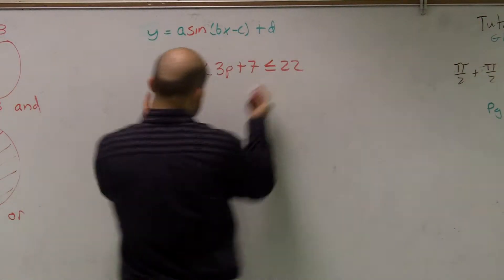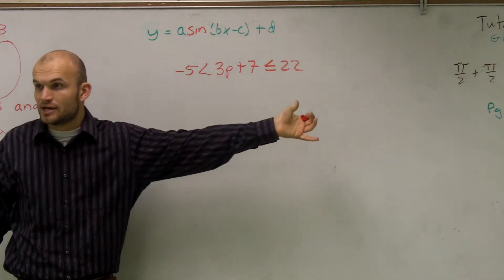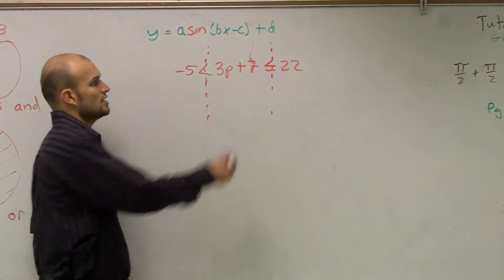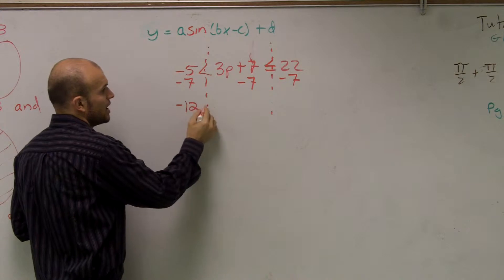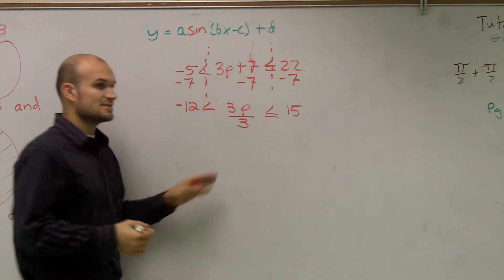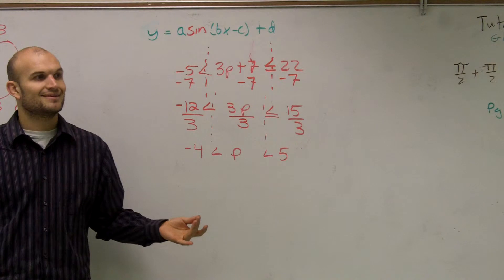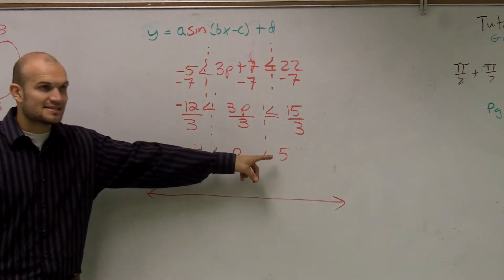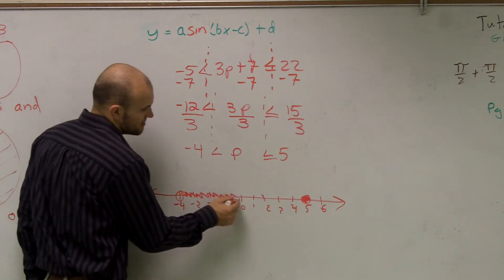Solving and graphing a compound inequality- Free math help